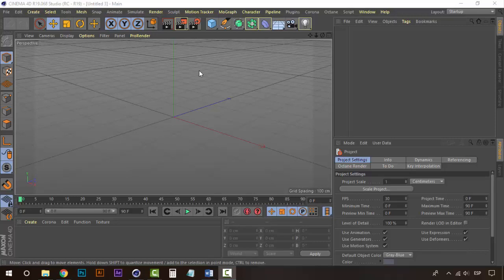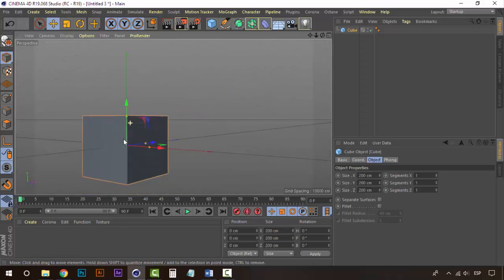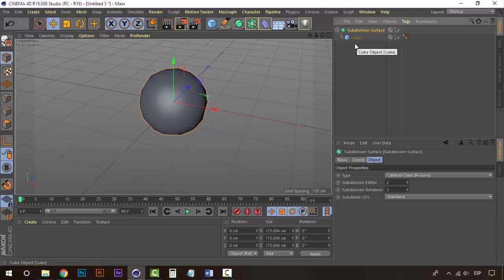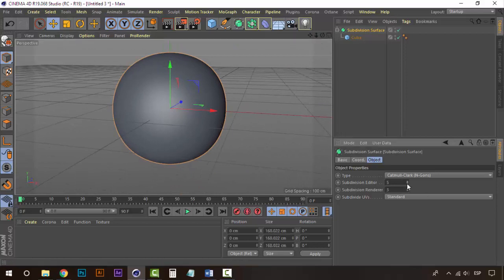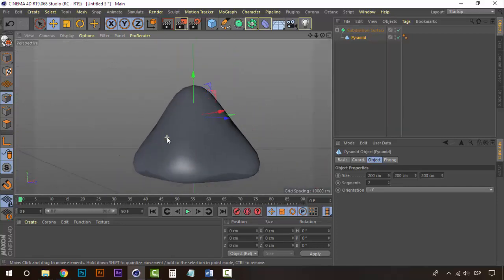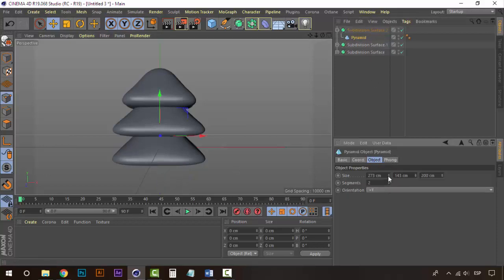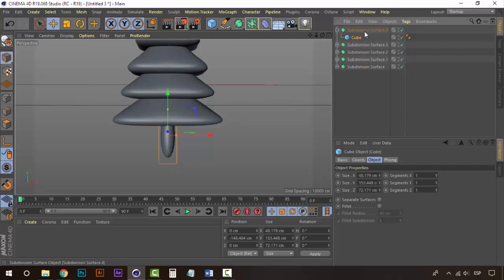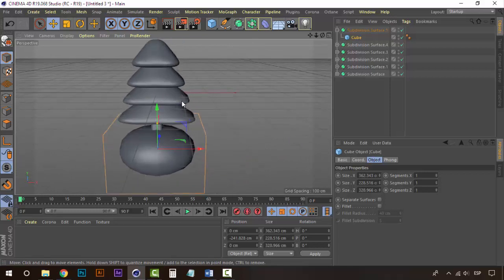03/08 Modeling a Christmas Tree Using Basic Shapes — Animation: Loop an Infinite 3D Zoom_ENG